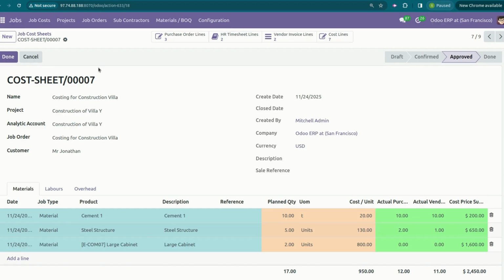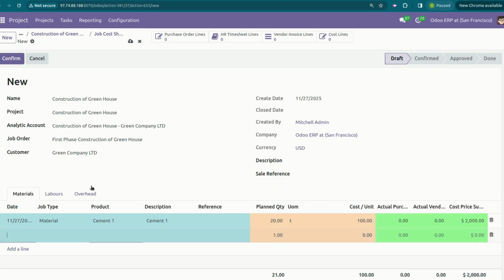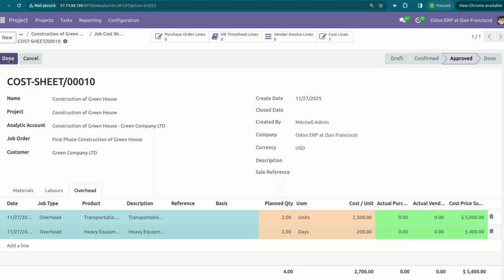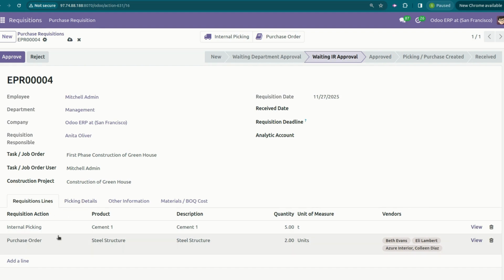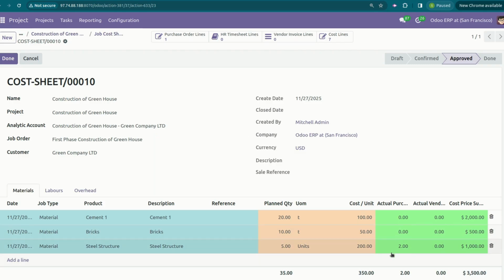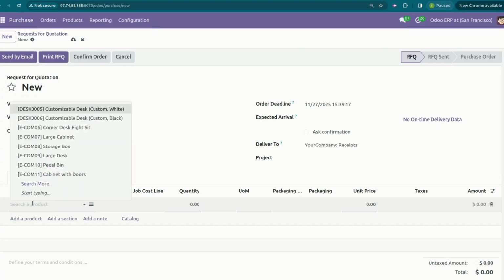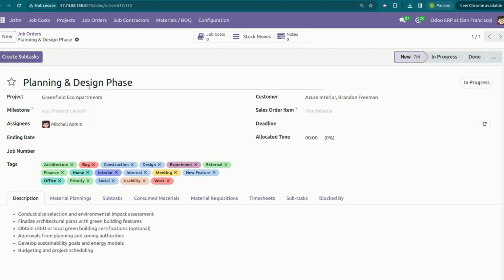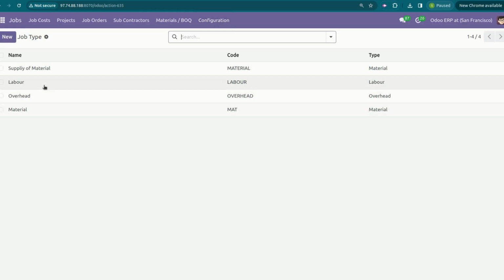Odoo Job Costing Management, Project Cost Control for Construction and Contracting Industries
Manage your project costs efficiently with the Odoo 19 Job Costing Management module. This solution helps you track material, labour, and overhead costs for each job, giving complete visibility into project profitability and cost control.

In this video, we demonstrate how job costing works in Odoo, including cost sheet creation, expense tracking, and real-time comparison of planned vs actual project costs.

🔹 Job-wise cost tracking
🔹 Material, labour & overhead management
🔹 Planned vs actual cost analysis
🔹 Real-time profitability insights
🔹 Better project budget control

 Ideal for construction, manufacturing, and project-based companies looking for accurate job costing in Odoo.